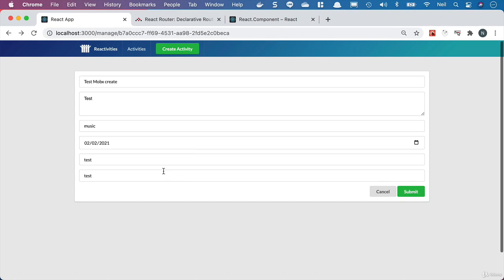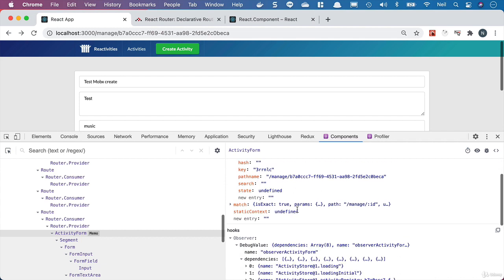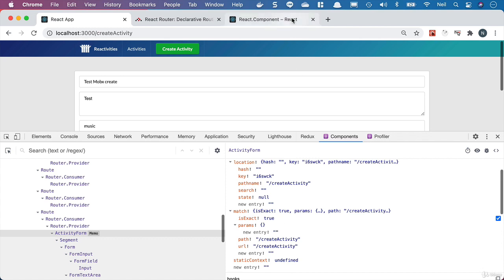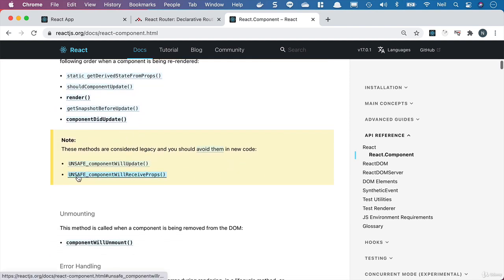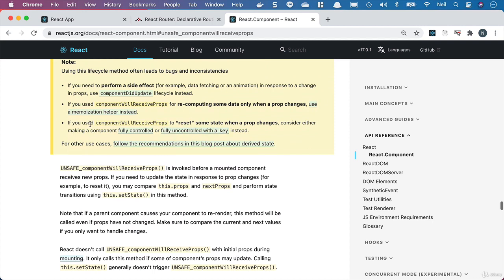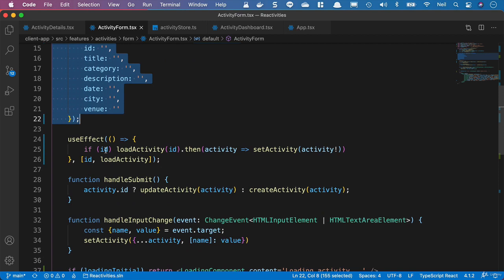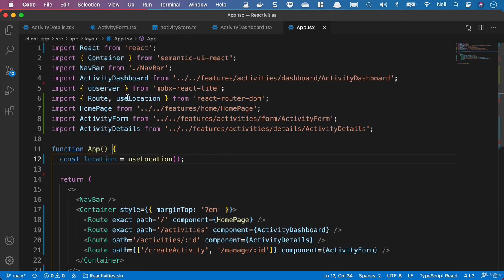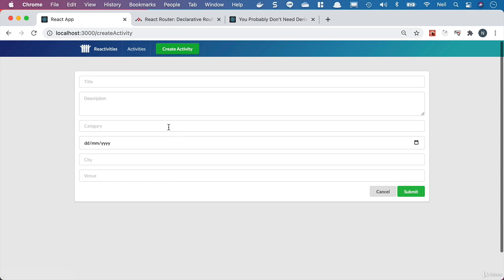Adding a key to the route